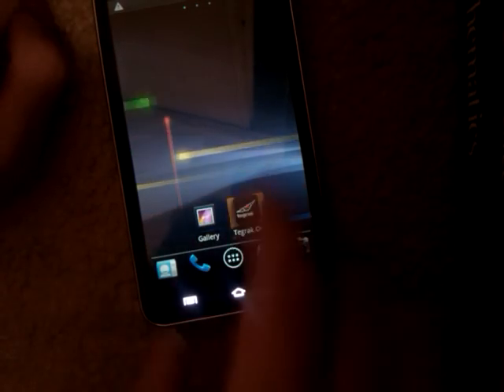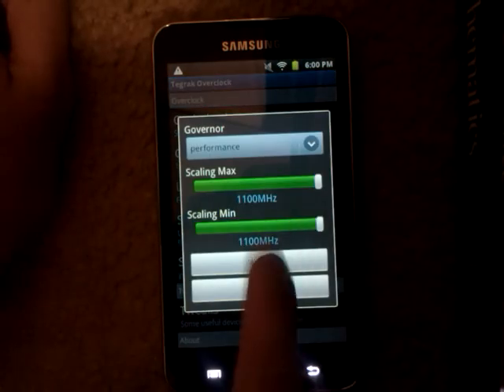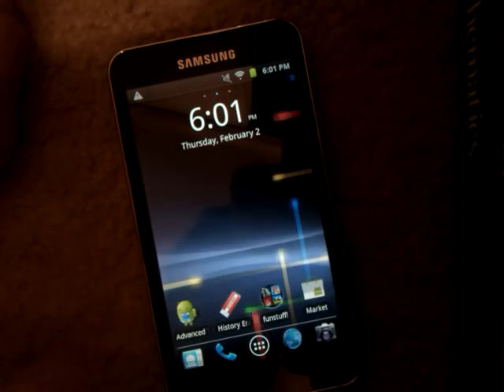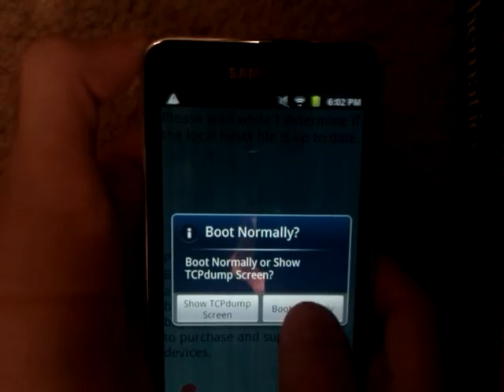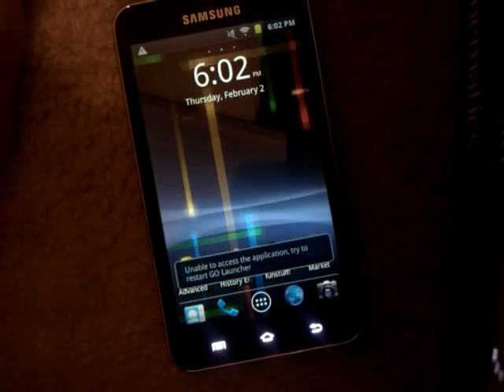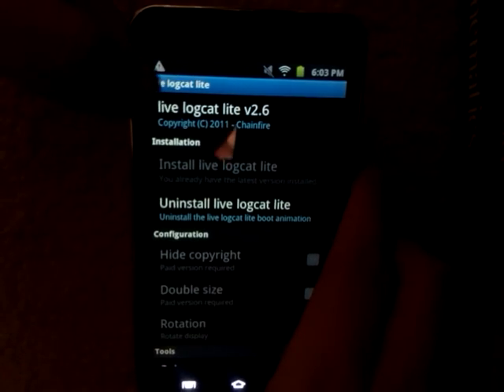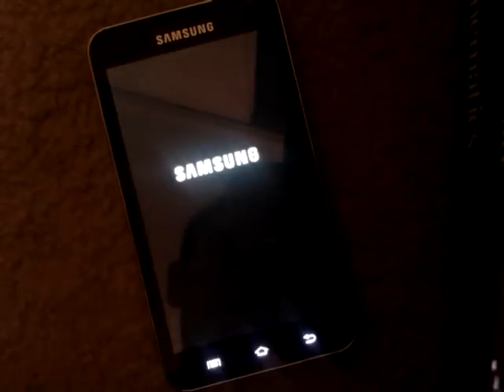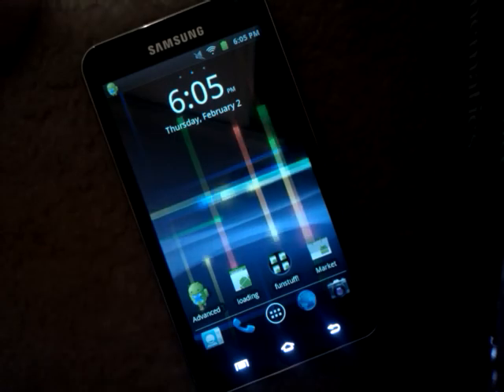samsung galaxy player 5.0 rooted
my galaxy player rooted if you have any apps you want me to try out leave a coment :)